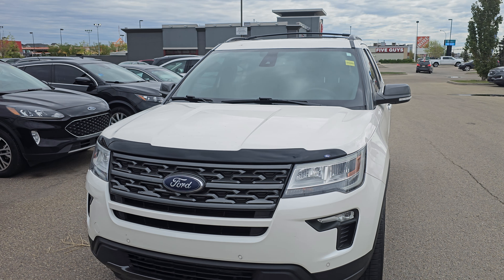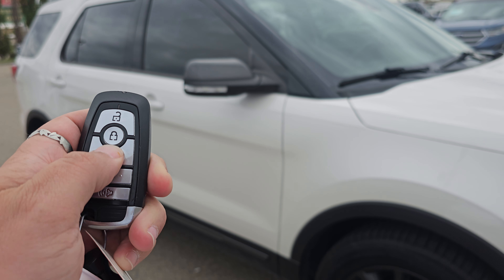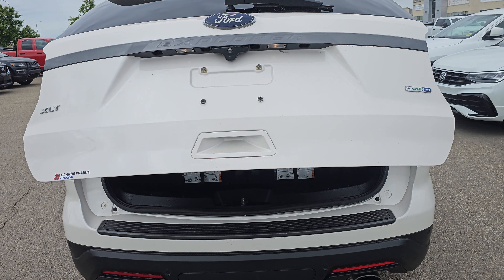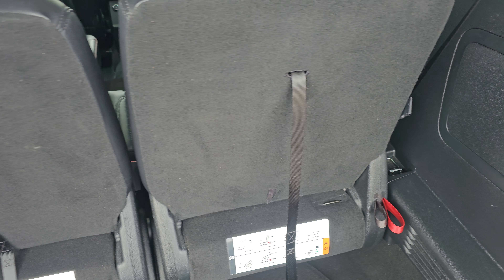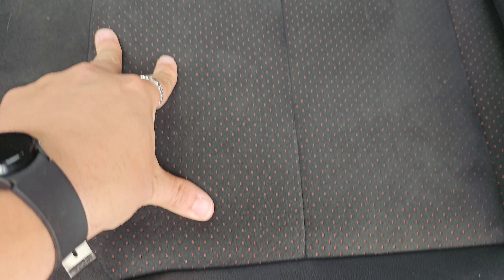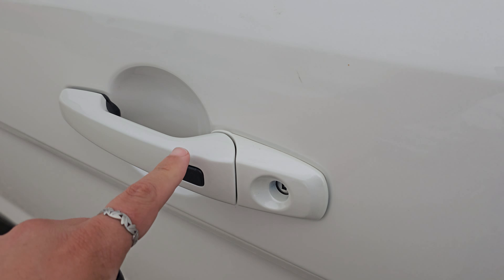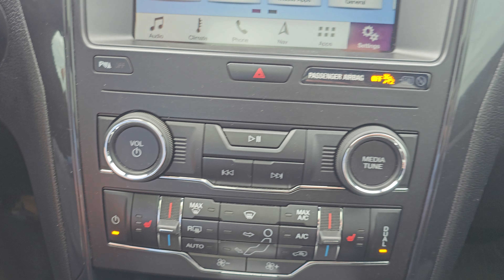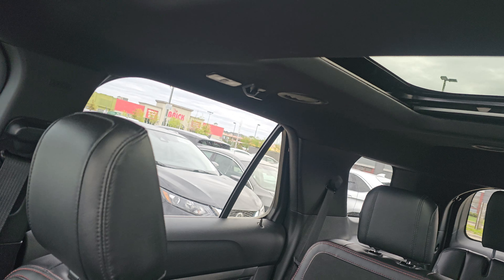A quick intro on our beautiful 2019 Ford Explorer!